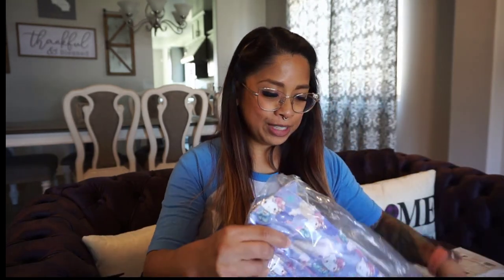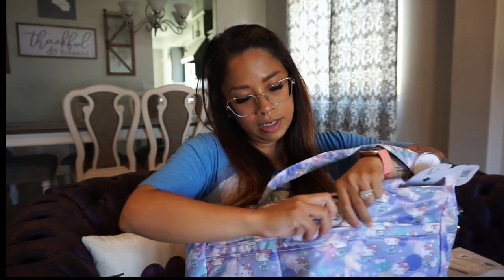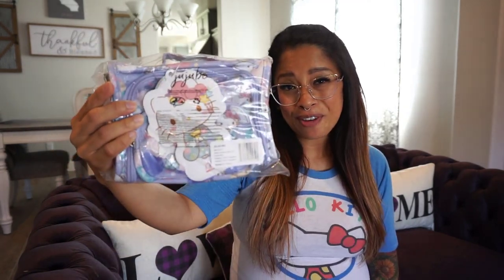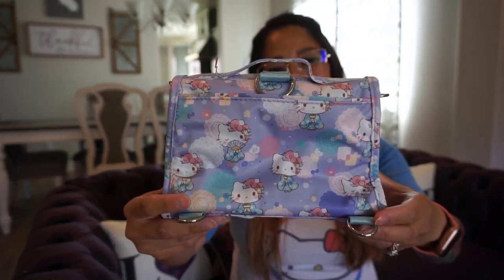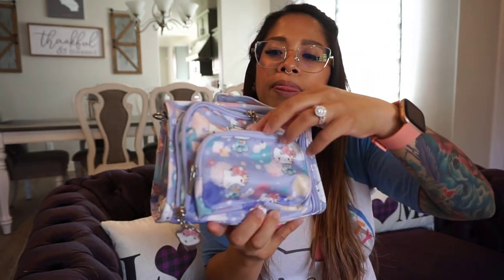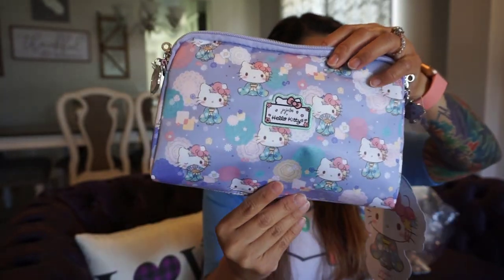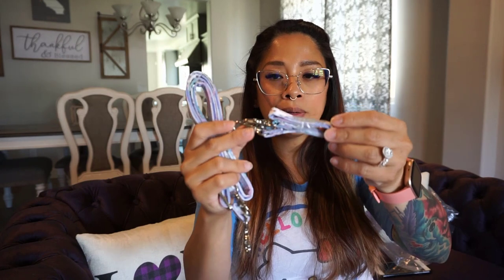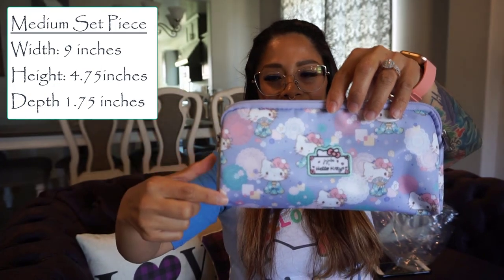Jujube Hello Kitty Kimono Close-up and MOD shots: Super Be, Be Set, mini BFF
Hi everyone!

This video is on the new Jujube Hello Kitty Kimono Collection that just came out on May 14th 2020.

The pieces that are covered in the video will be the Super Be, Mini BFF and the Be set pieces.  There will be close up and on the body shots.

I bought a few Jujube items a few years ago but got back into them when I started looking into diapers bags.  But  quickly learned that they're not just diaper bags!  Now I'm in love with Jujube bags and I love me some Hello Kitty, been a fan since I was 5 years old!

So I'm so happy with this collaboration!

I bought these Jujube items on